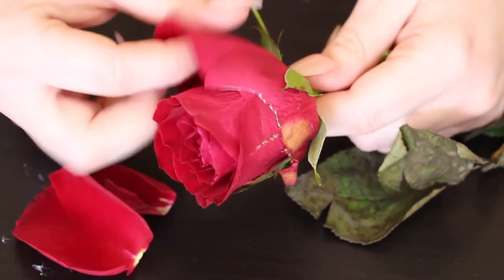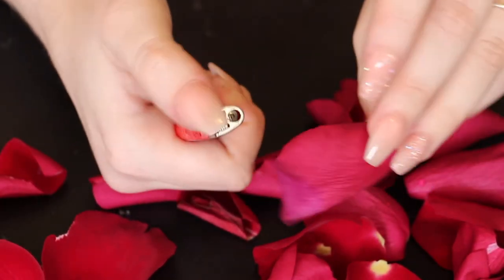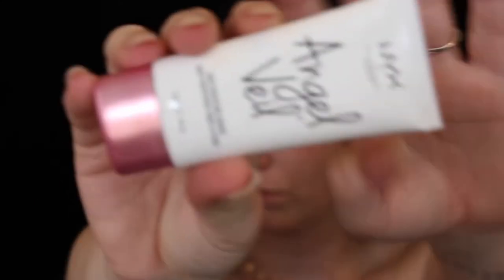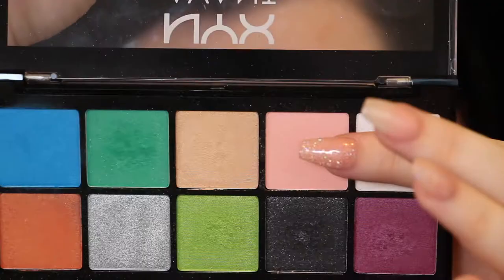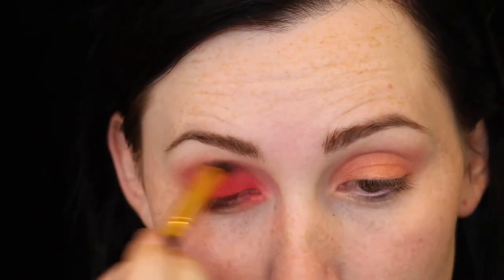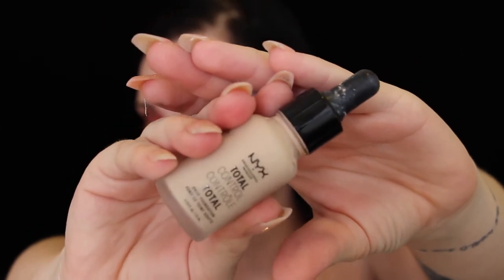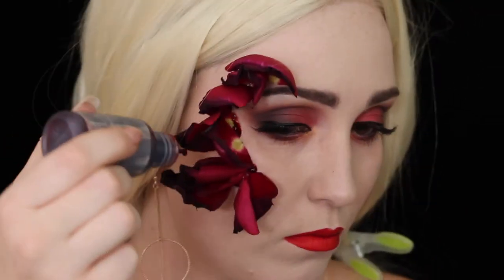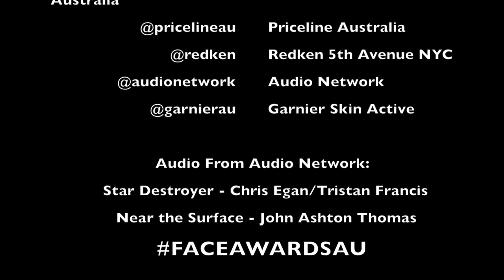NYX FACE AWARDS 'AVANT GARDE' TOP 30 ENTRY | Love Is Blind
Hey guys! So I made it to the top 30 of the NYX Australia and New Zealand face awards!

VOTING OPENS MAY 2ND AND CLOSES MAY 6TH!
Go here to vote!

The first theme is Avant Garde.
I went with a theme that is something that I think a lot of people can relate to. "Love is blind/Rose coloured glasses"

By makeup artists Ida Aztor

A HUUUUGE thank you to our sponsers!
-Nyx cosmetics Australia
-Priceline AU
-Redken
-Audio Network

Music used in this video attained from Audio Network

Near The Surface 2949/1
John Ashton Thomas (PRS)

Star Destroyer 2982/2
Chris Egan (PRS) | Trystan Francis (PRS)